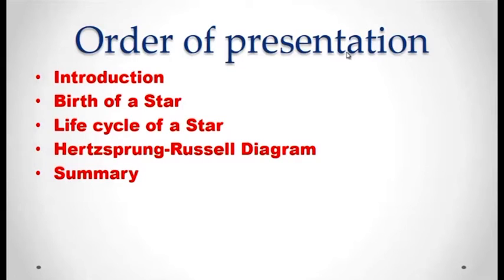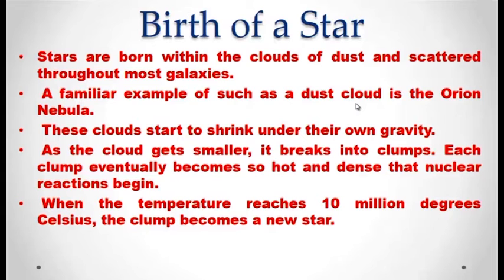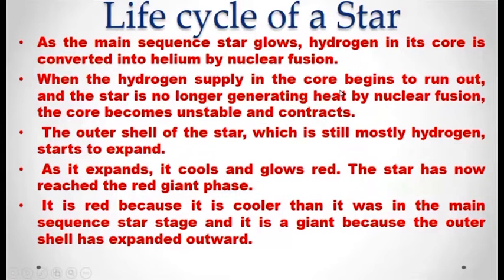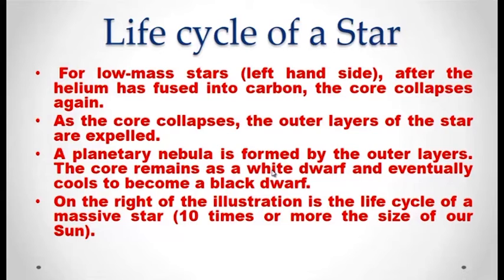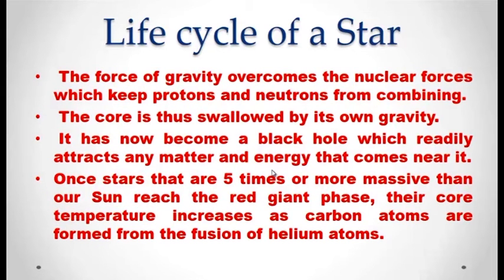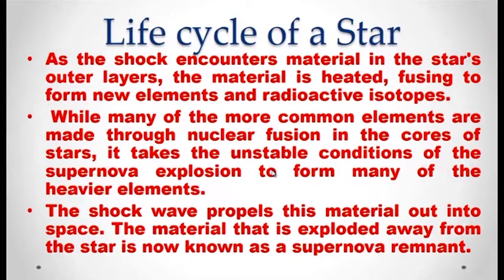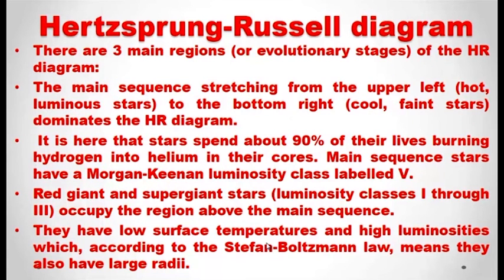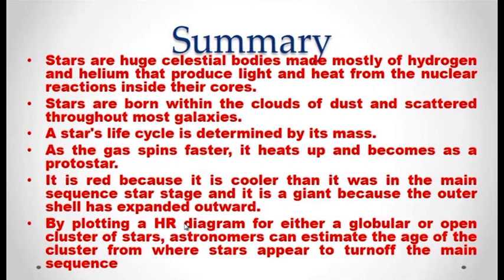Stars-1-Part-5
Subject: Agriculture
Course :Astronomy and Astro Physics